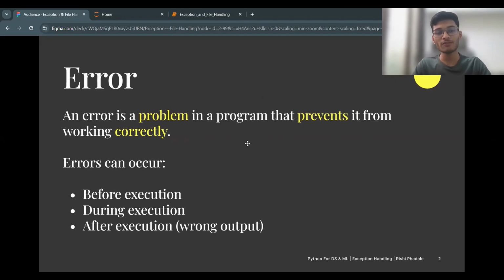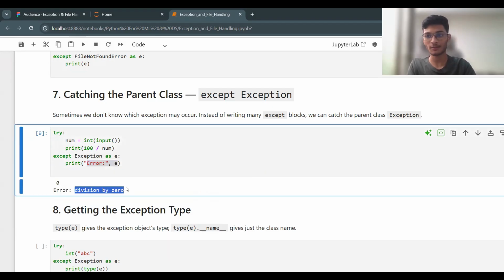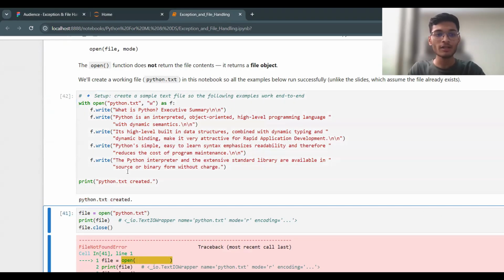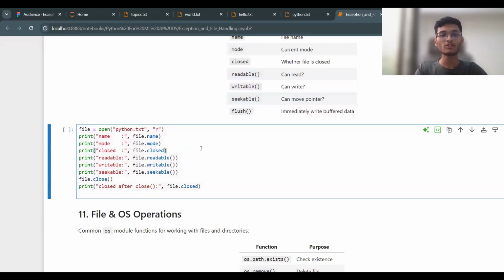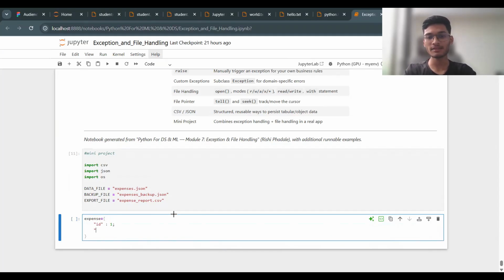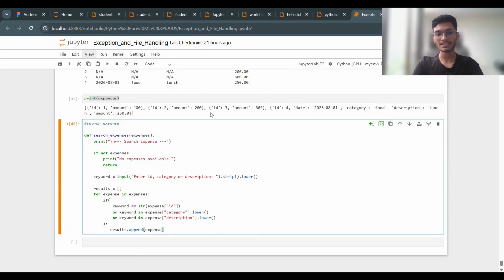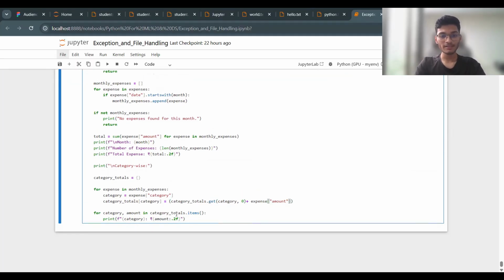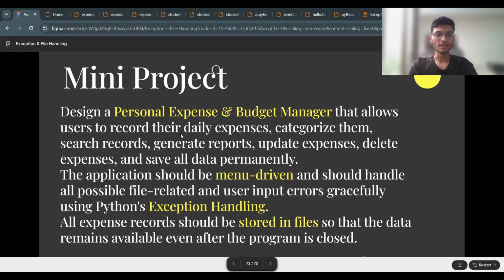Exception Handling & File Handling + Mini Project | Python For DS & ML Course | Part 7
🐍 Python Course Module 7: Exception Handling & File Handling

In this comprehensive Python tutorial, you'll master Exception Handling and File Handling, two of the most essential concepts for writing reliable, real-world Python applications. Learn how to handle runtime errors gracefully, prevent program crashes, and work with files to permanently store and retrieve data.

This module starts with understanding the difference between syntax errors, runtime errors, and exceptions, followed by Python's exception handling mechanisms using try, except, else, finally, raise, and custom exceptions. You'll also explore common built-in exceptions and best practices for writing robust programs.

Next, you'll dive deep into File Handling, learning how to create, read, write, append, and manage files using different file modes. You'll understand the file pointer, use methods like tell() and seek(), work with the with statement, explore useful file object methods, perform file and folder operations using the os module, and learn how to handle CSV and JSON files. The module concludes with a comprehensive mini project that combines exception handling and file handling into a practical real-world application.

📚 Topics Covered:
0:00 Introduction
0:45 Understanding Errors (Syntax, Logical, and Runtime)
7:35 What is Exception Handling?
11:56 Common Exceptions in Python
12:35 Exception Hierarchy and Base Classes
17:00 Using Try and Except Blocks
19:42 Handling Specific Exceptions
21:20 Working with Exception Objects (as e)
26:40 Getting Exception Types and Names
31:02 Using Else and Finally Blocks
35:12 Raising Custom Exceptions with raise
39:00 Creating Custom Exception Classes
43:48 Summary of Exception Handling Flow
45:00 Introduction to File Handling
46:56 Types of Files (Text and Binary)
47:57 Basic File Operations
48:30 Opening Files and File Objects
50:11 Common File Modes (r, w, a, x)
53:05 Working with Read Mode (r)
53:57 Working with Write Mode (w)
56:20 Working with Append Mode (a)
57:52 Working with Create Mode (x)
59:13 Read + Write (r+) and Write + Read (w+) Modes
1:02:25 Append Plus Read Mode
1:03:54 Methods for Reading Files (read, readline, readlines)
1:07:44 Using Loops to Read Files
1:08:48 Writing Files (write and writelines)
1:10:43 Importance of Closing Files and with Statement
1:12:22 File Pointers (tell and seek)
1:16:01 File Attributes and Methods
1:17:41 OS Module for File Operations
1:20:56 File Related Exceptions
1:23:36 Understanding CSV and JSON Files
1:25:52 Comma Separated Values (CSV) Operations
1:32:30 JavaScript Object Notation (JSON) Operations
1:38:44 Mini Project: Personal Expense & Budget Manager
1:40:42 Project Setup and Importing Modules
1:44:27 Implementing Load and Save Expense Functions
1:50:09 Generating Automatic IDs
1:51:58 Adding Expenses with Data Validation
1:59:49 Viewing All Expenses
2:03:22 Searching Expenses
2:09:24 Updating and Deleting Expense Records
2:19:22 Calculating Total Expenses
2:20:00 Category-wise and Monthly Reports
2:33:23 Exporting Reports to CSV
2:37:48 Backup and Restore Data Functions
2:43:05 Creating the Menu-Driven Main Program
2:45:28 Final Mini Project Demonstration

🚀 Mini Project Included

Personal Expense & Budget Manager

Build a complete menu-driven application where you'll learn how to:

Add Expenses
View Expenses
Search Expenses
Update Records
Delete Records
Generate Reports
Backup & Restore Data
Handle File Exceptions Gracefully
Store Data using JSON/CSV

This project combines everything you've learned in this module into one practical application.

This video is perfect for:
🎯 Python Beginners
🎯 College Students